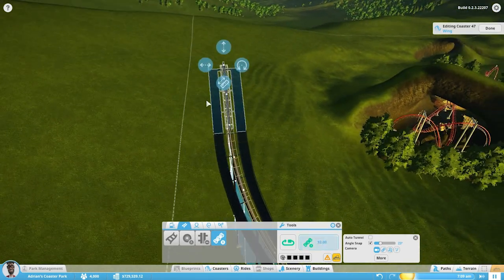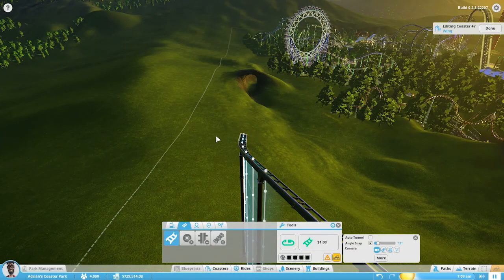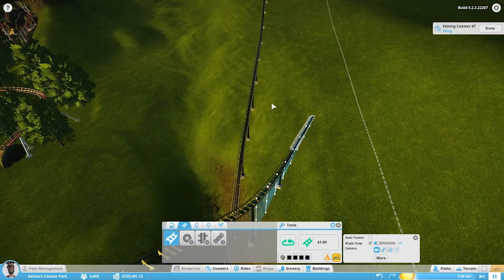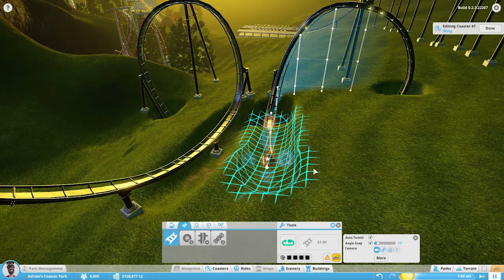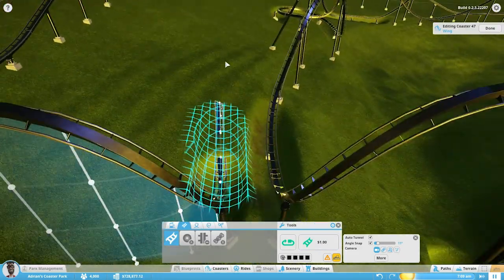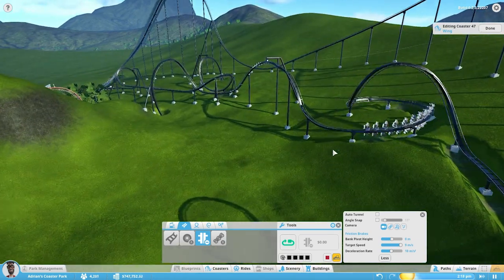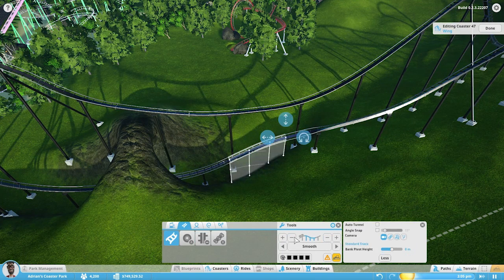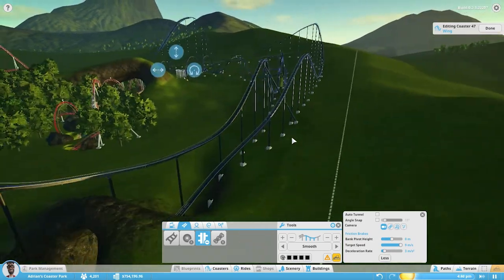Planet Coaster Alpha Ep.13 - Talking Physics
In this rather odd video I quickly go over some basic physics principles behind roller coasters and how they work..  basically.
I also build a new coaster, one of the highest yet in my park. Enjoy watching as I experiment and problem solve in glorious x6 speed!
I try to keep the info as basic as I can while still getting the point across.  If I fluffed anything, Im sorry.